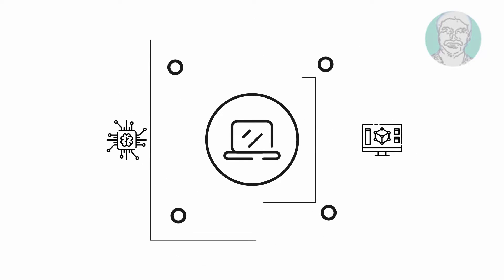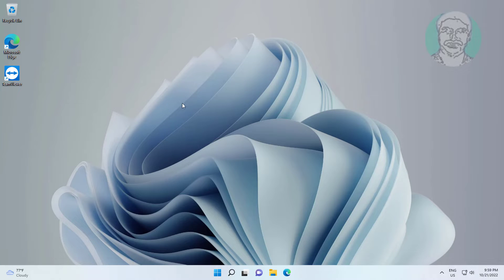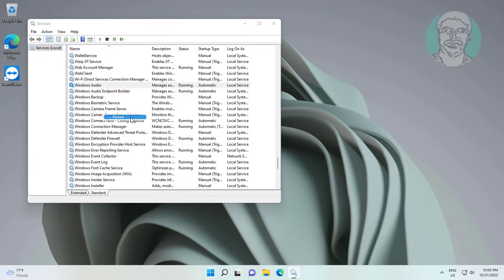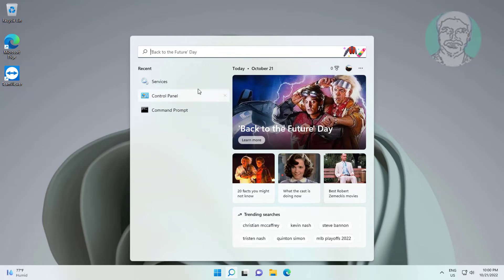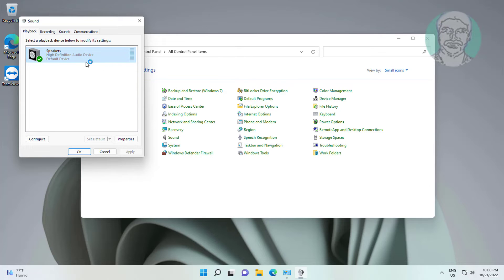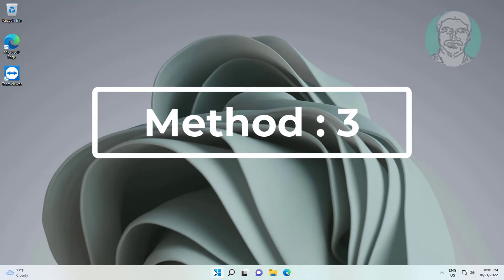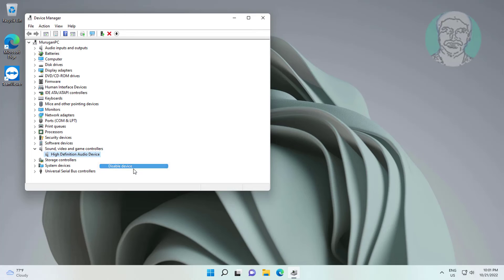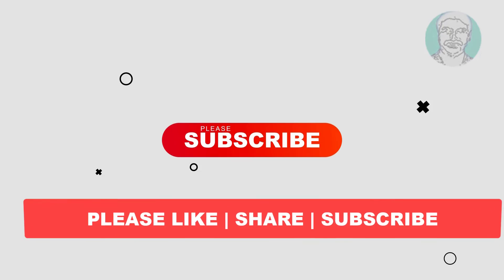Fix No Sound, This Device Is Being Used By Another Application Windows 11/10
This Tutorial Helps to Fix No Sound, This Device Is Being Used By Another Application Windows 11/10

00:00 Intro
00:11 Method 1 - Change Service Type
00:54 Method 2 - Change Sound Settings
01:34 Method 3 - Disable & Enable Audio Device
02:04 Closing